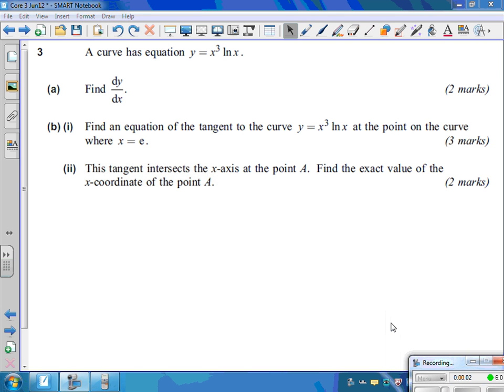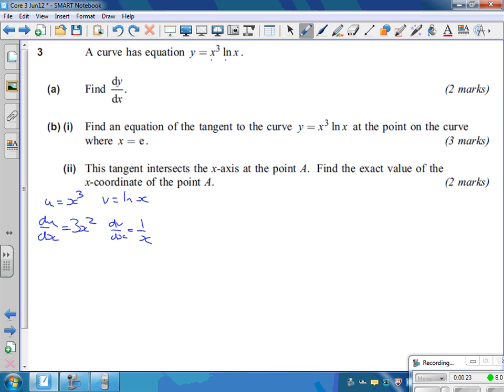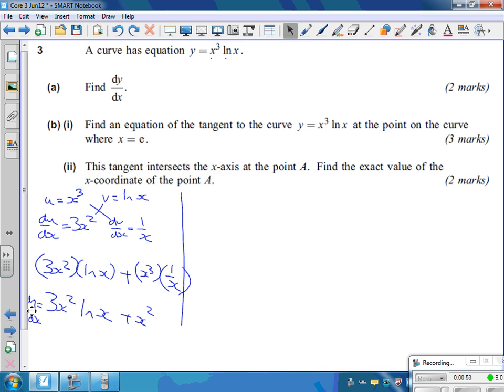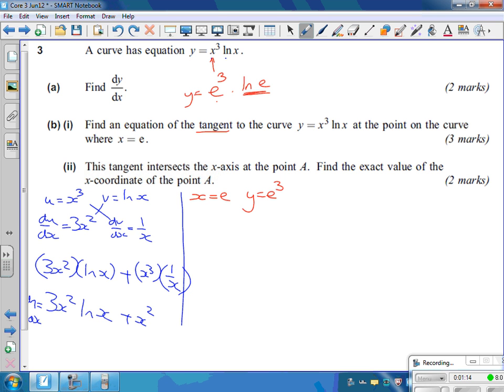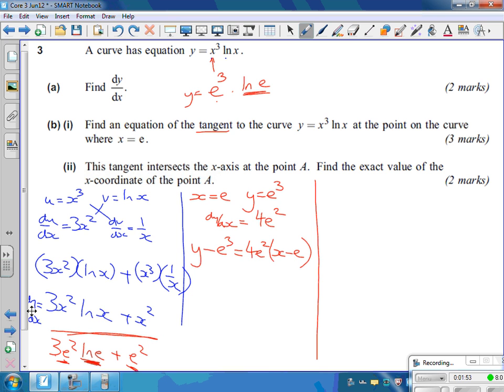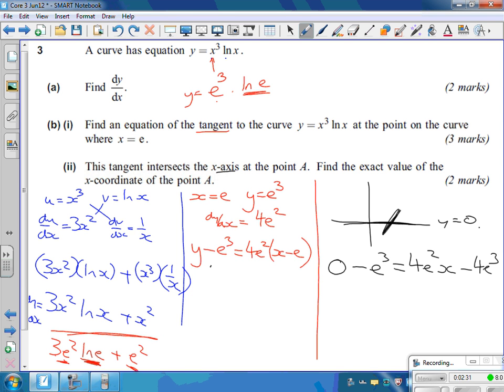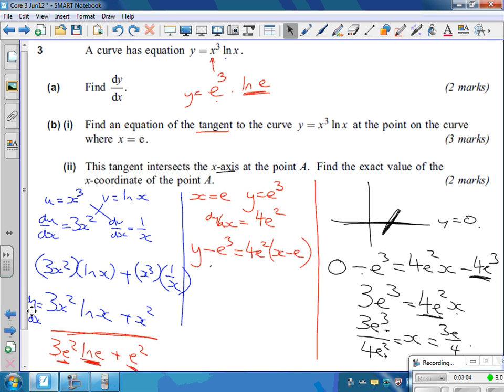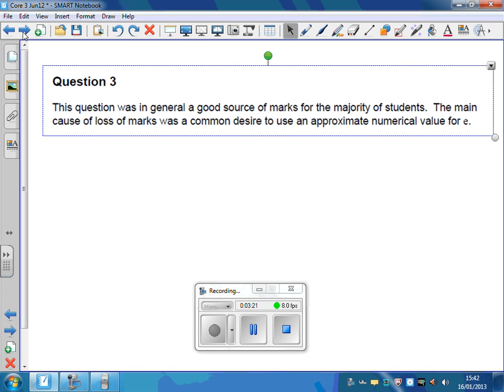C3 Jun12 Q3